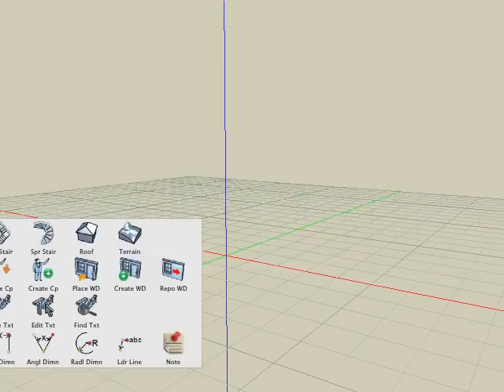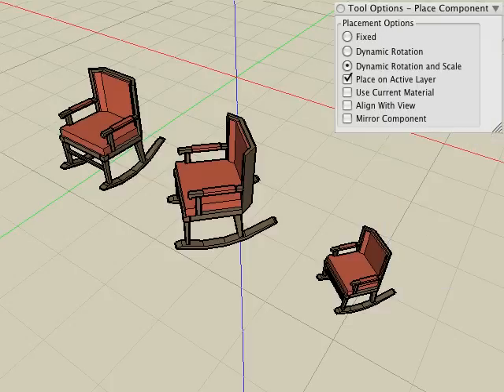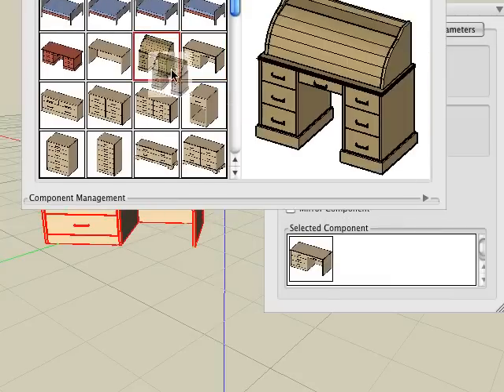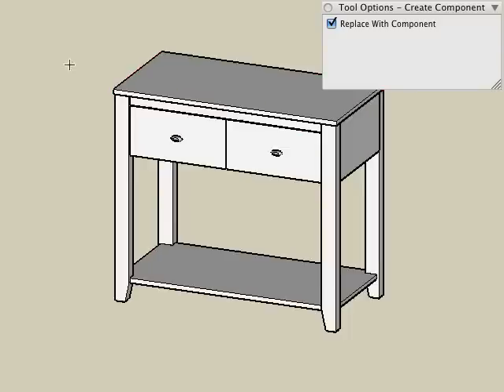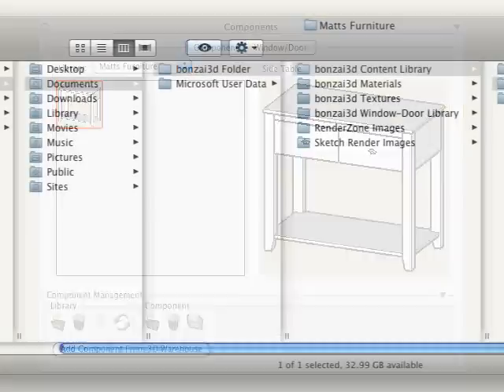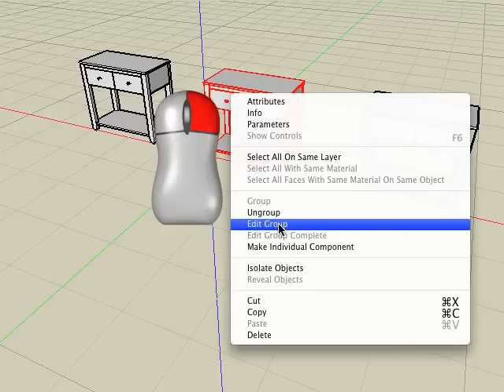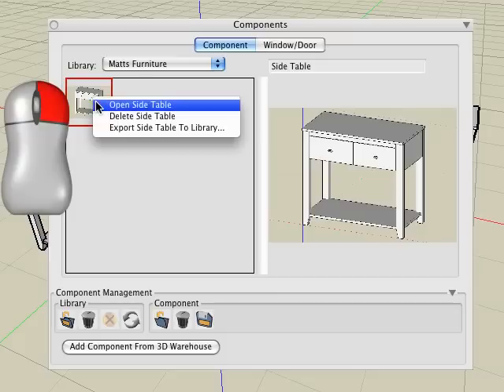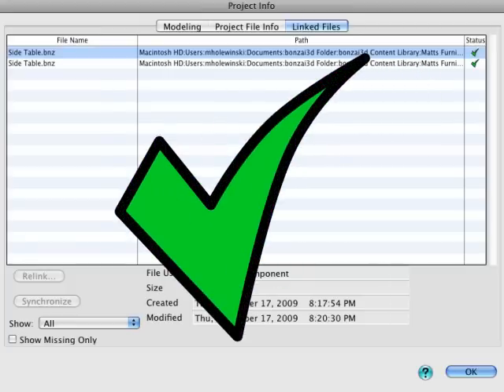formZ Components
Learn to place, create, and edit components, which are pre-defined models in libraries. These are similar to what others call symbols, blocks, or assemblies.
R1